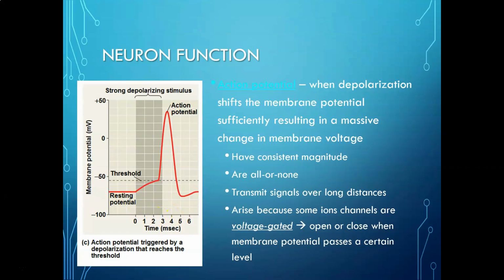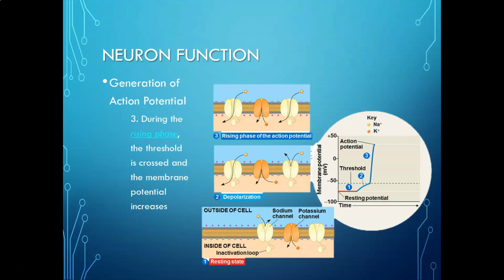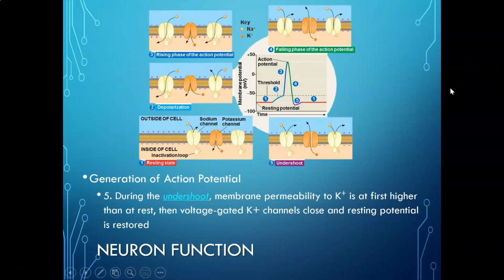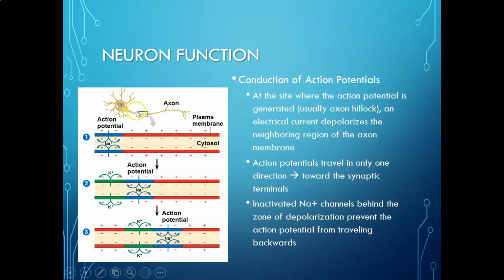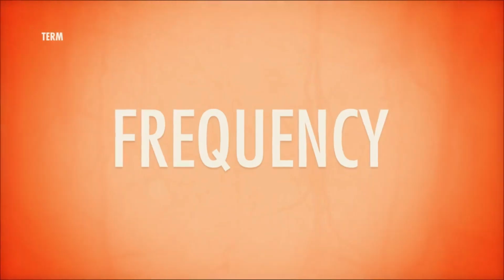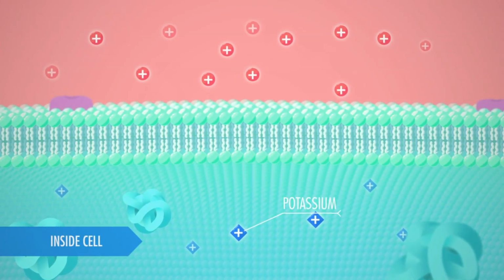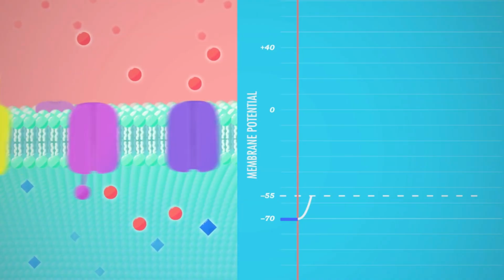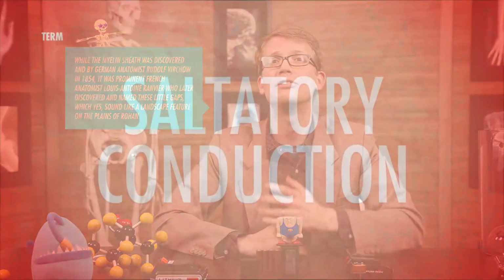Nervous System Part 6_AP Bio